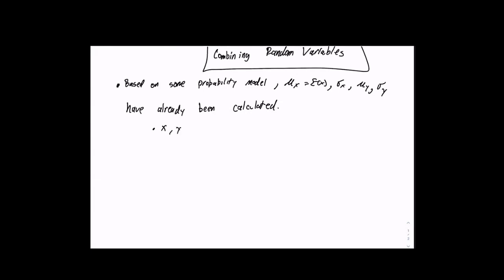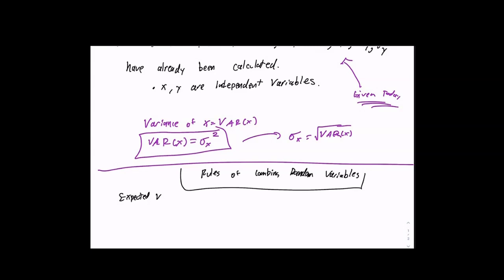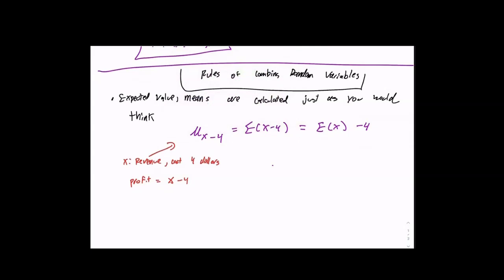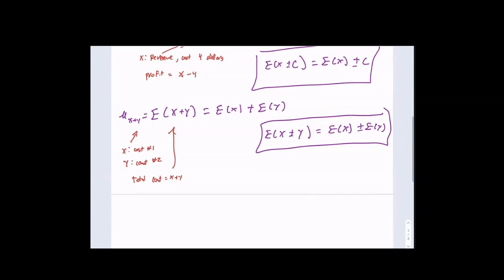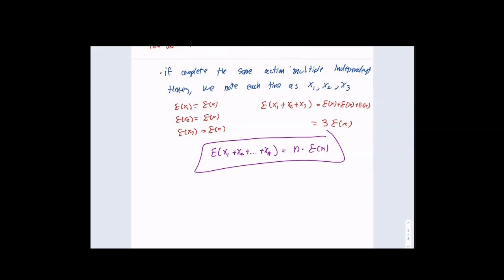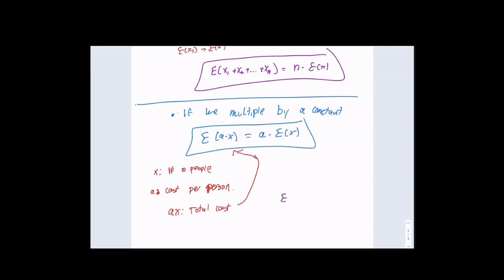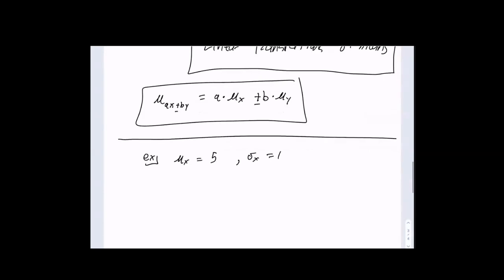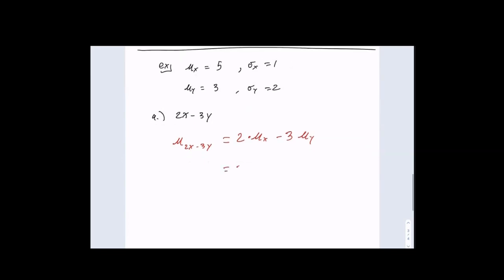AP Stat Lecture 02-02-21 (Expected Value of Combining Indepe